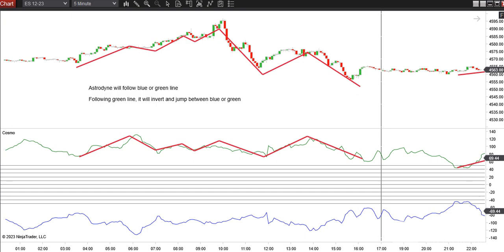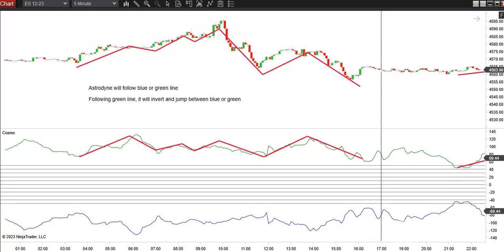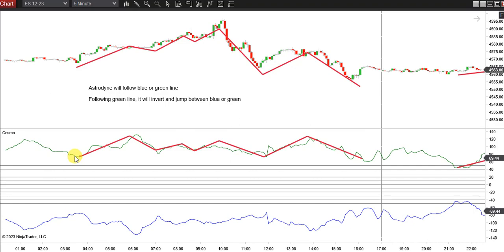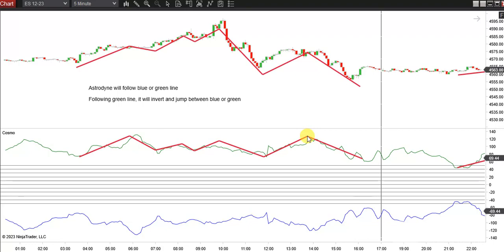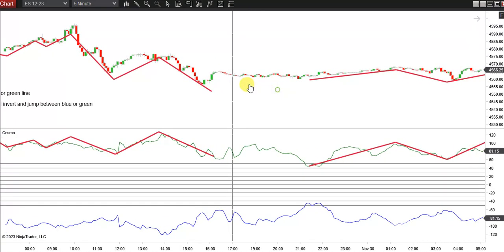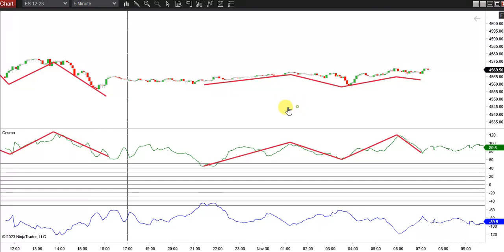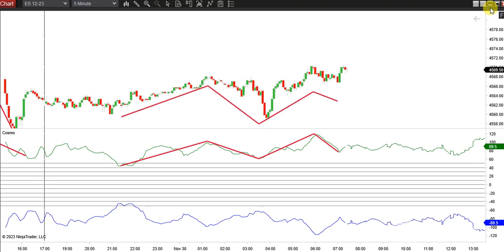Astrodyne Cosmodyne look at today & yesterday!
Perfect Storm time and price triggers nailing the market again!
Follow us on :
  / tradingstorm
Gann Grids Ultra Gann and astro analysis package!